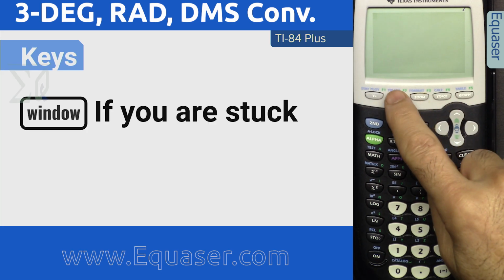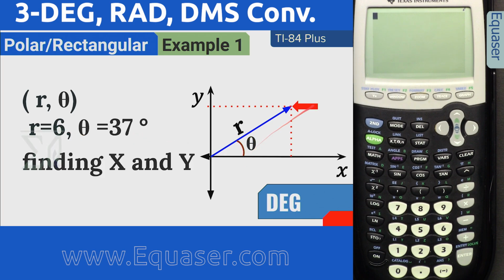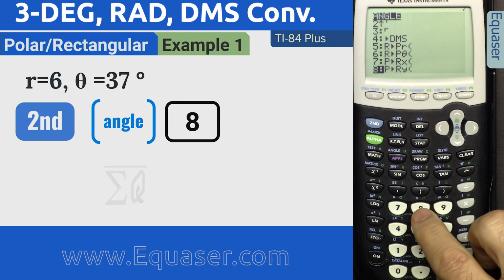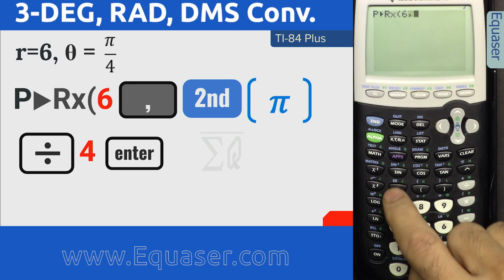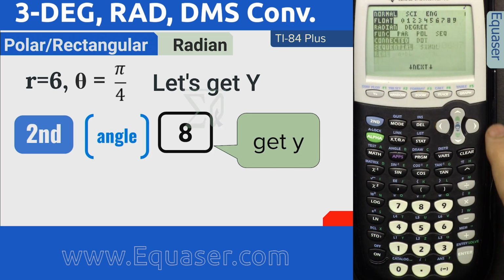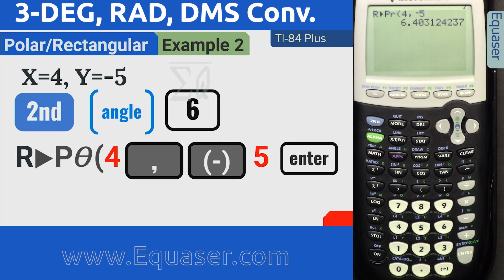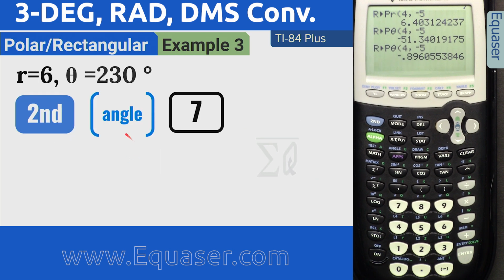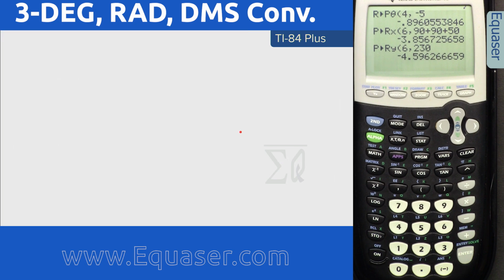Texas Instruments TI-84 Plus : Polar, Rectangular Cartesian DMS conversion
In this video we learn how convert Angle Degree and Radian and also sexagesimal DMS degree, minute and seconds with multiple examples

7-Complex Number Calculation: [check back later]
8-Solving Simultaneous equations: [check back later]
Updating OS of TI-84 Plus to bring fractions:

Amazon Europe
Amazon Canada
Amazon USA